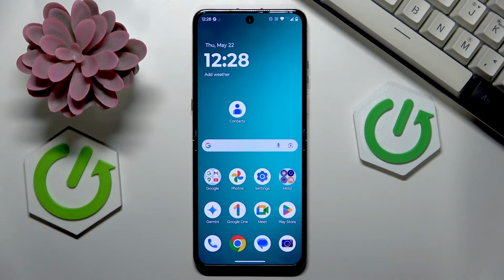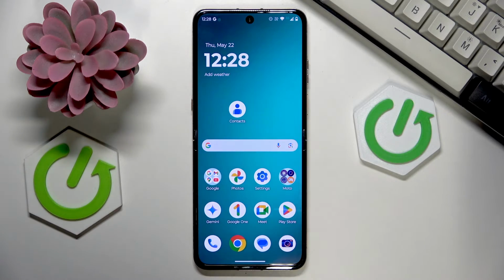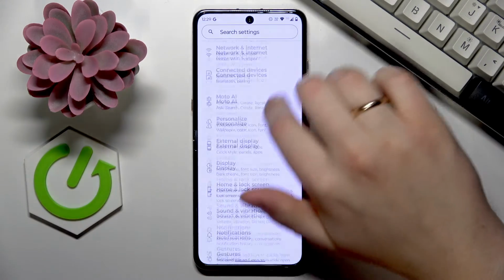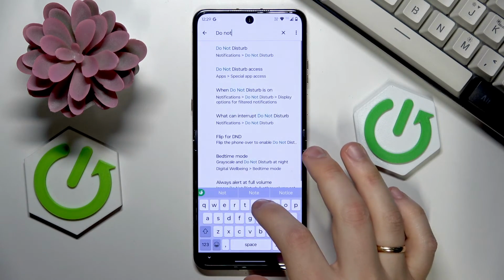How to Turn Off Do Not Disturb on Android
If you want to know how to turn off Do Not Disturb on your Android phone, this video will show you the fastest and easiest ways to disable DND mode. Whether you accidentally enabled Do Not Disturb or just need to get your notifications back, we’ll guide you step by step. Learn how to switch off Do Not Disturb using the quick settings panel or through your Android device’s settings menu. This method works for most Android phones, including popular brands like Samsung, Google Pixel, OnePlus, Xiaomi, and more. Follow along to make sure you never miss important calls or messages again.

How to turn off Do Not Disturb on Android phone?
How to disable DND mode in Android settings?
Where is the Do Not Disturb setting on Android devices?

0:00 Introduction
0:12 Open Quick Settings Panel
0:24 Locate and Turn Off Do Not Disturb
0:36 Turn Off Do Not Disturb in Settings
0:55 Use Search to Find DND Option
1:01 Summary